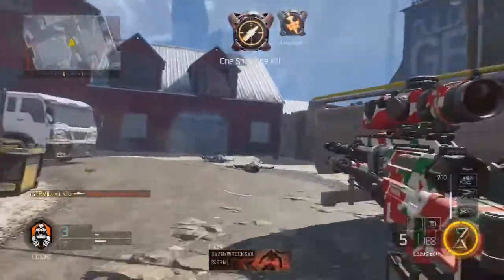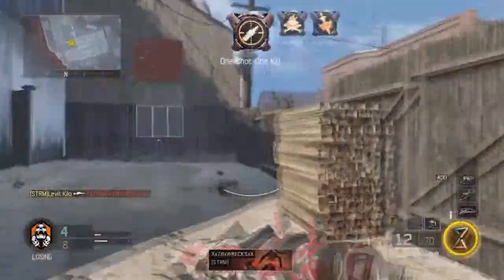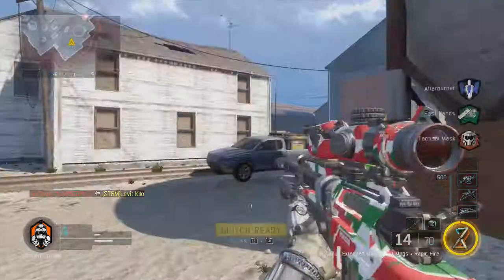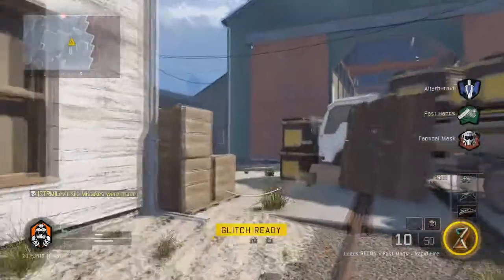Scope cycle #4 W/ Wrecks!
Special Thanks-